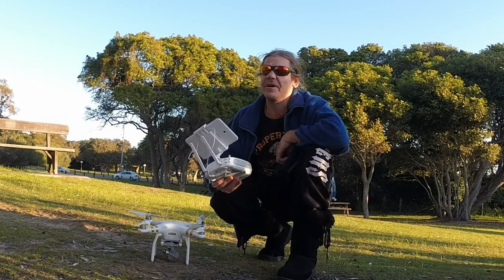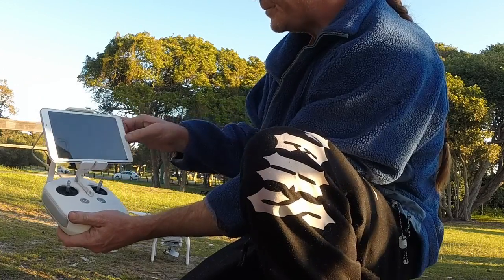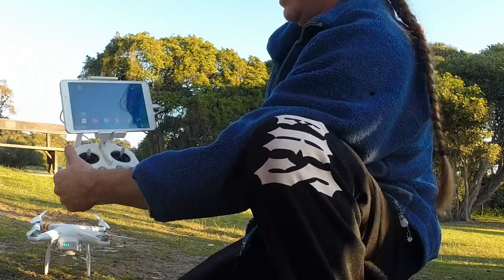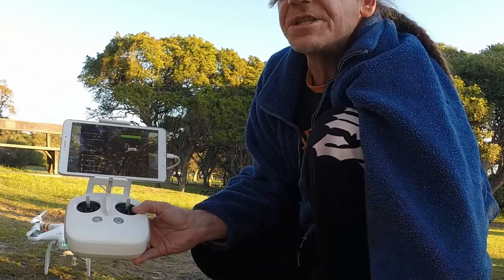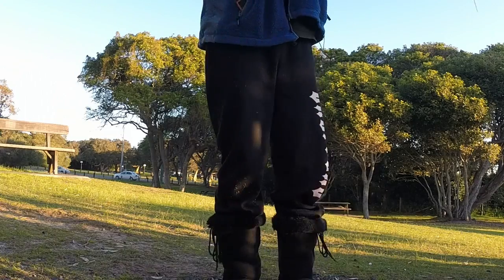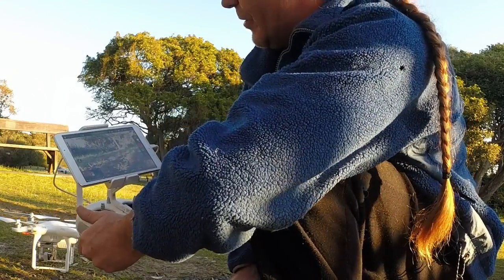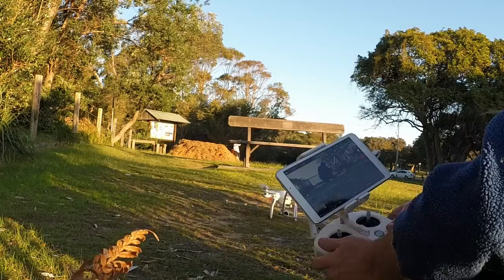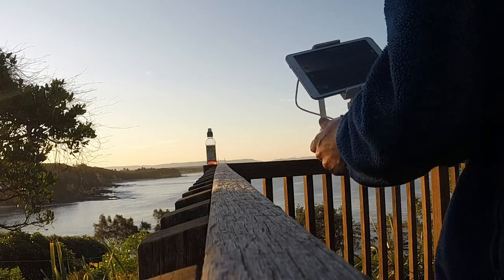Pre flight check list for flying DJI Phantom 3 over the ocean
Here is a short demo on a few things you will need to do before flying your DJI Phantoms over the ocean including how to calibrate your GPS at a new location, how elevation levels change when taking off from cliffs and so on.